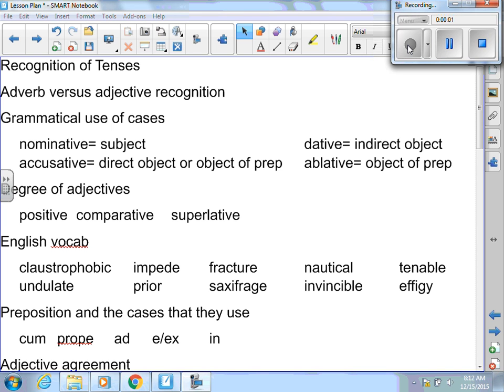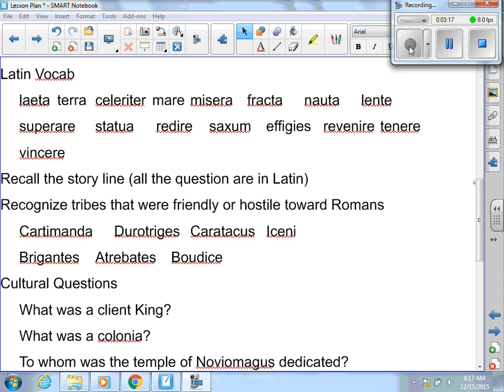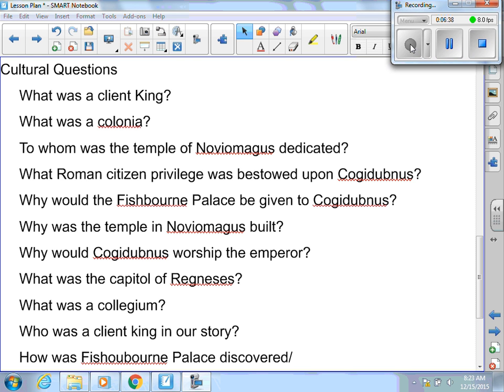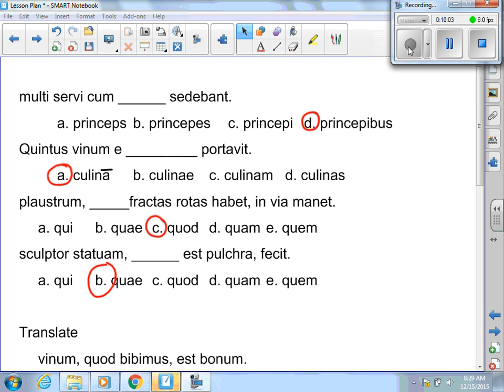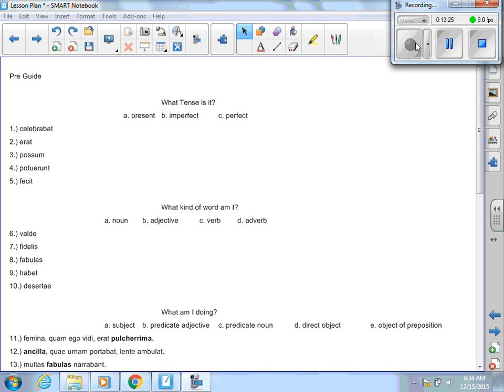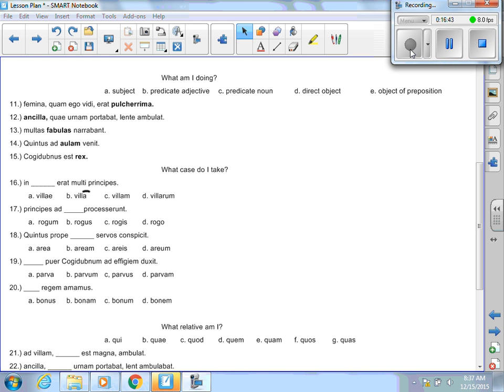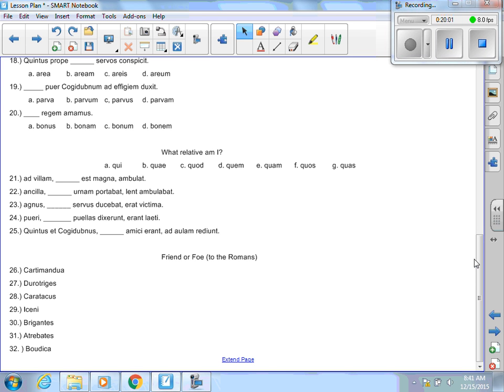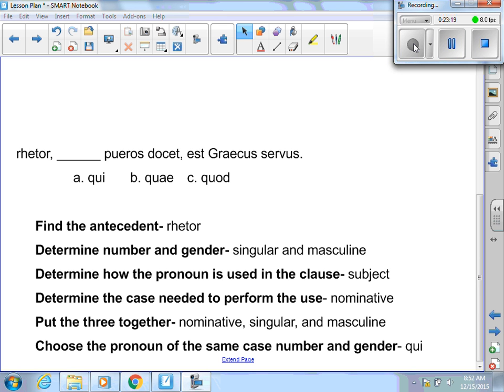Stage 15 review